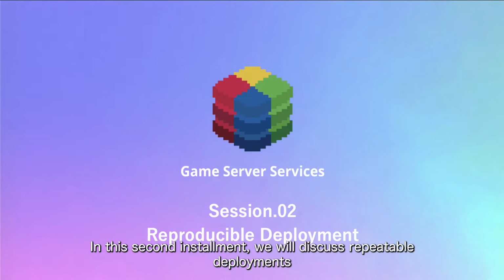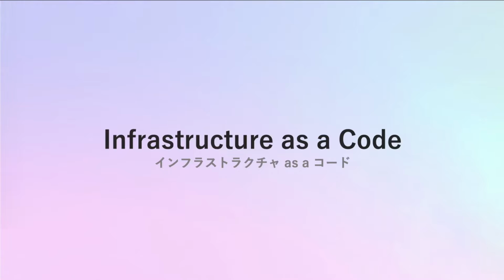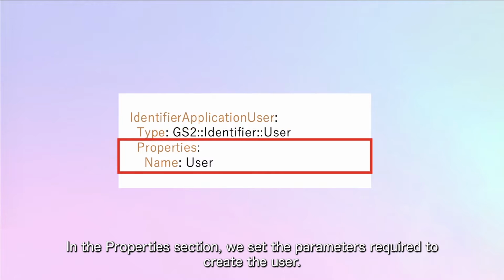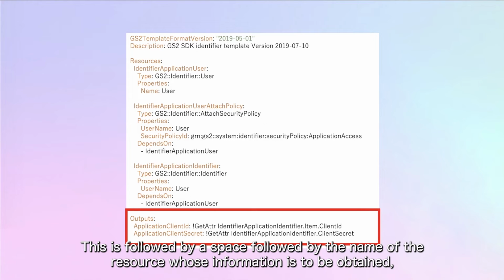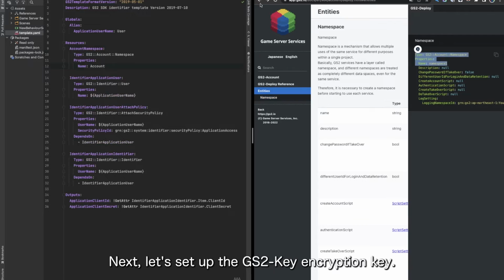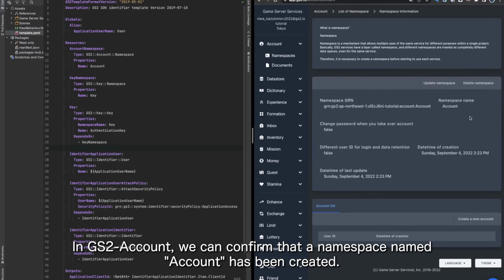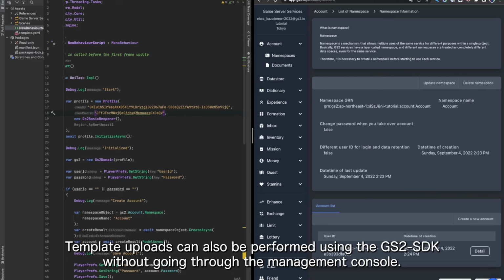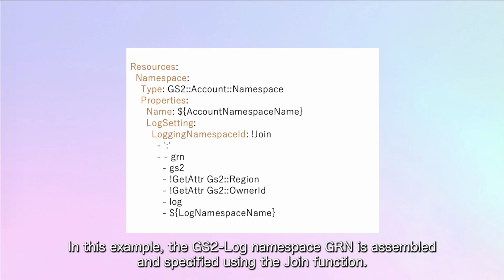#02 Reproducible Deployment | Game Server Services(GS2)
This video explains how to use Game Server Services and its features.

The second session will discuss reproducible deployments